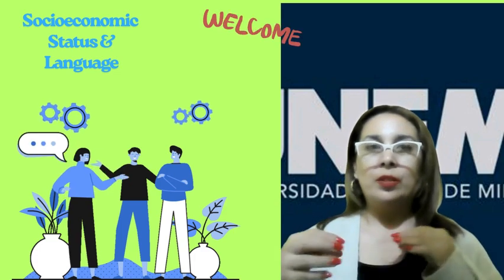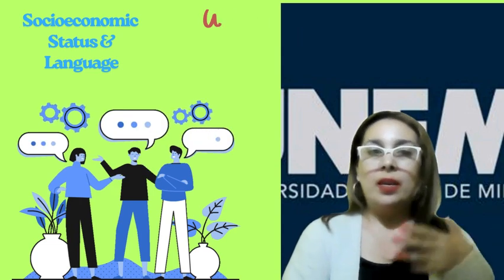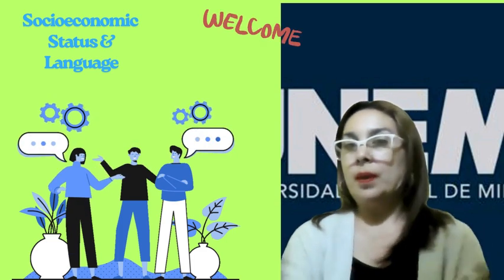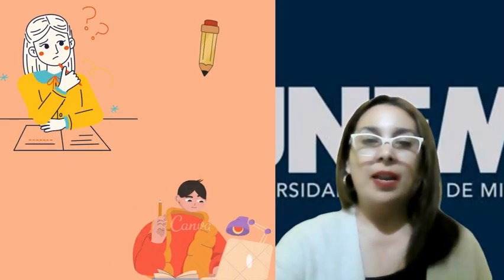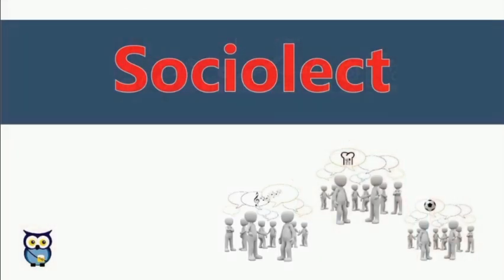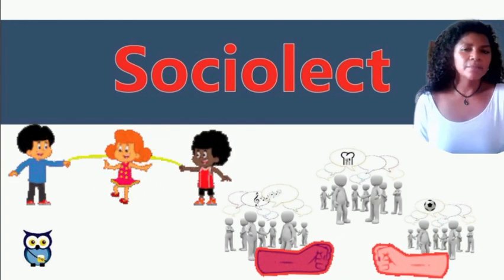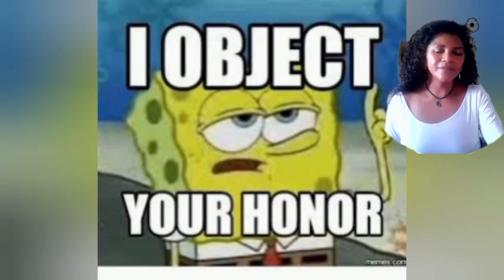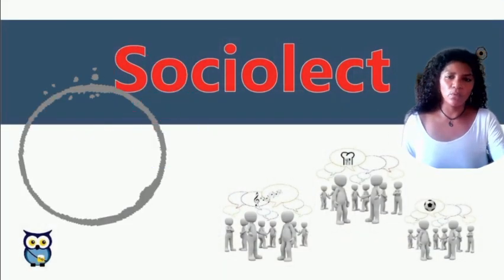sociolinguistic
“LINGUISTIC VARIATION TYPES IN THE CLASSROOM’’